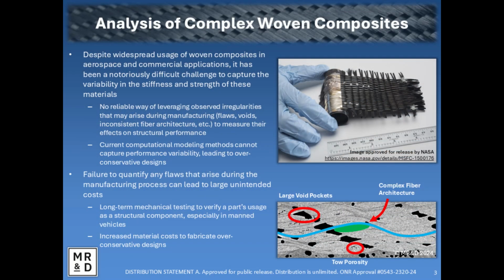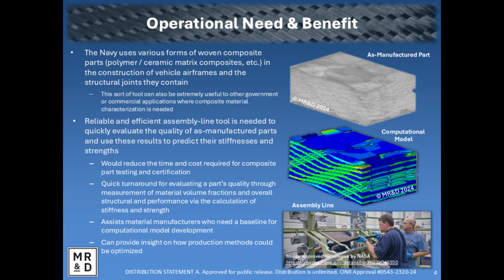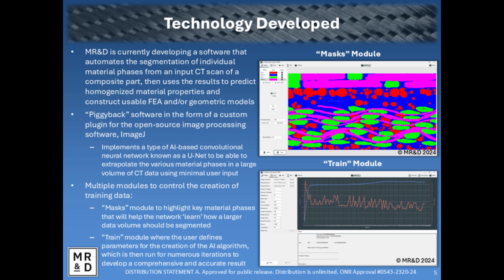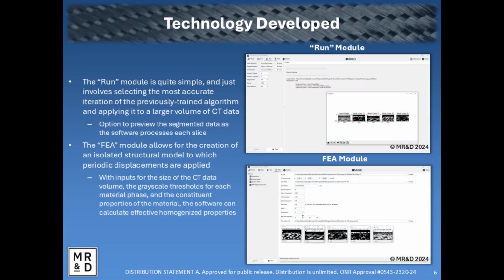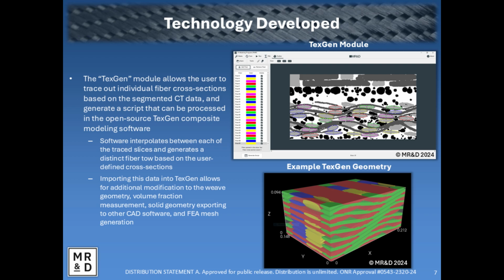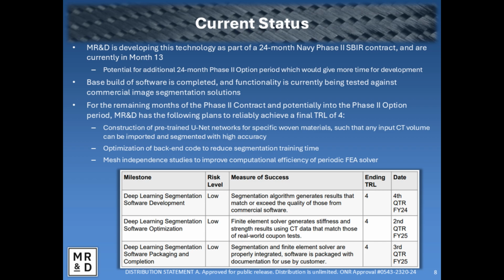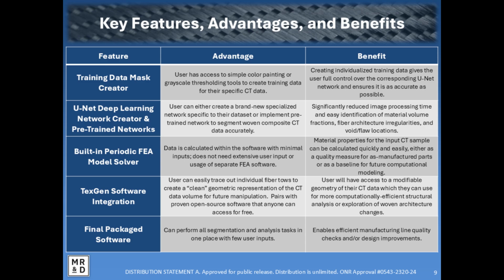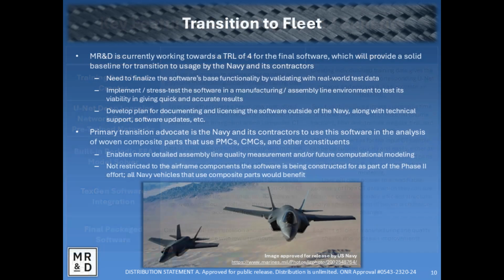Materials Research & Design's Navy STP Tech Talk for Contract N68335-23-C-0609 (2024-25)